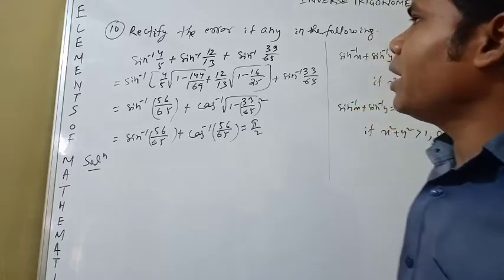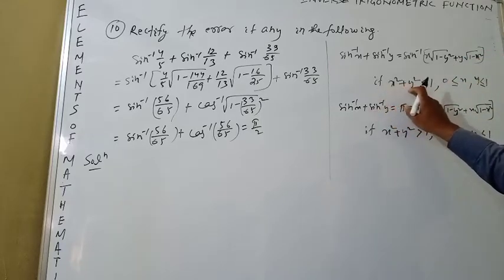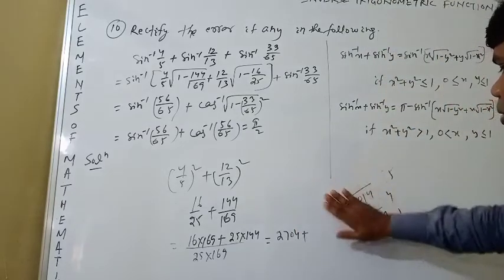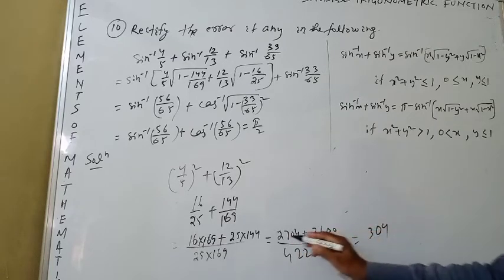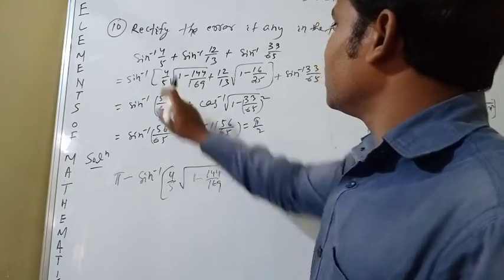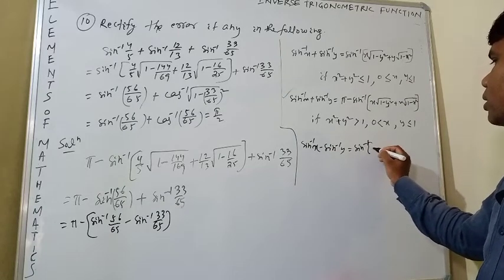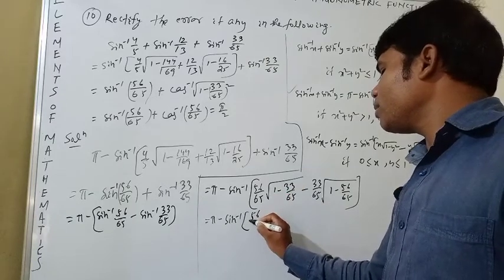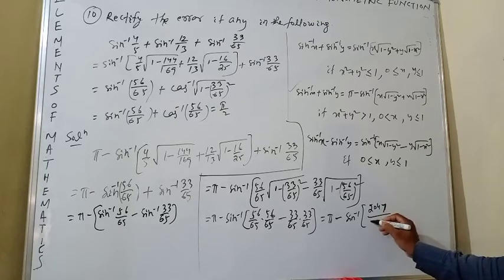beatthemaths Inverse Trigonometric Function, Elements of mathematics, exercise 2 no10